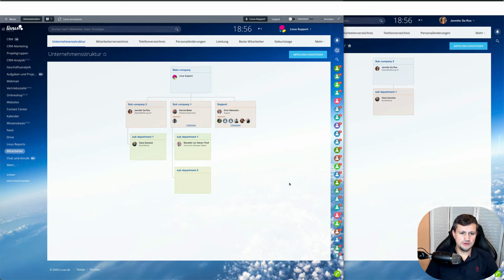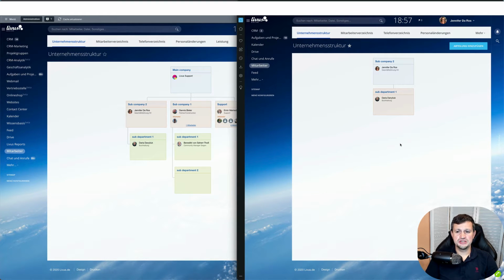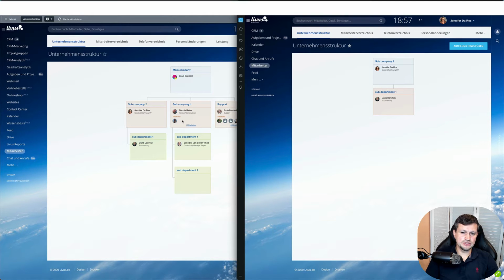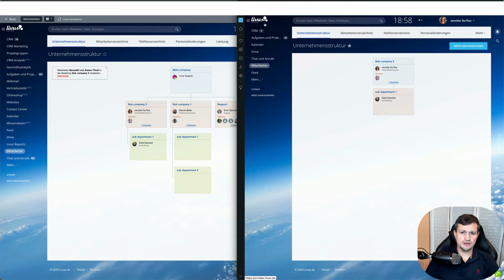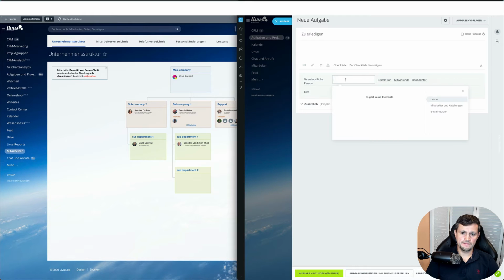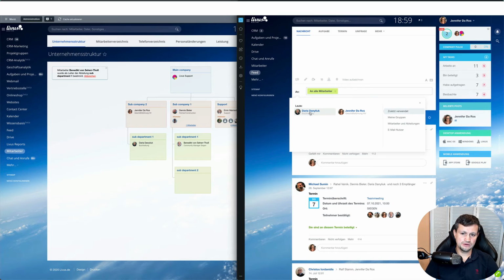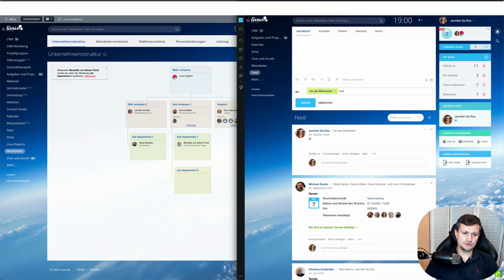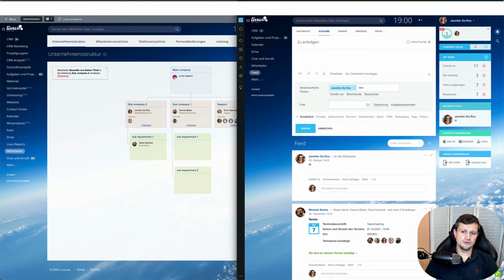Case: Visibility permissions for different companies employees in one Bitrix24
A client came to us with an unusual task to limit the visibility of employees between his companies.

The client did not want employees of different companies to be able to communicate with each other and that employees of his companies generally knew about the existence of other companies or other employees.

There were many reasons for this, but mostly it was necessary so that employees could not find out each other's salaries :-)

In this video, we actually show how our customization works, and perhaps it will also be useful to you.

0:03:20
In her case any departments as she want. And here each department and,

0:03:25
sub department will see only employees in their department or in their company,

0:03:32
and for example, how it is working
in chat, if you go into chat,

0:03:38
and if you for example, you type "Daria", you can see "Daria". But for example, if you type "Benedict"

0:03:48
you don't see him, but the permission
set of employees to see each other,

0:03:56
you can manipulate in Employee View, if for example move Benedict to another company,

0:04:05
you'll immediately start see him in
another company as well. So you can see him here,

0:04:11
and also you can see him in chat. He is already here, and you can chat to him.

0:04:20
The same story in tasks. So if you go into tasks, if you create a task, type something here, and for example you type "Daria",

0:04:34
you can see Daria and you can see Benedict as a responsible person. But once you move Benedict to another company,

0:04:48
you can't see him in task as well. For example, so he is not available,

0:04:57
also you can see everybody by the structure. The same structure as you have in employees.

0:05:04
So you can see all the employees who is in that company, and the same story for responsible person,

0:05:14
and who's setting the task first. Also, the same permissions available in feed.

0:05:27
For example, when you create a news,

0:05:31
in that case if you set up a task from all companies, for all employees that means that message will be available only for that company,

0:05:42
not to all company.

0:05:44
Also you can set up a message for particular employee by searching or by the structure.

0:05:54
Again if you type for example some employee name,

0:05:59
employee name who is not in that
company will not be available here.

0:06:03
But if for example, we move him here,

0:06:08
he automatically become available in feed as well.

0:06:15
Here you go, and he's available from employee. So the same story for the tasks.

0:06:26
Go to employee, and for example we got Dennis here, if we'll type "Dennis" he will not be available.

0:06:34
The same for the meetings for example, if you click everybody, you can see only employees who is available for your company.

0:06:47
For example, if you move it back,

0:06:53
go to meeting, and you did not see him.

0:06:58
So even if you will type by search he will not be available, the same story for that tab.

0:07:07
For example Den, not available. But
available who is in that company. For data,

0:07:25
and from that tab, and from that tab.

0:07:35
All tabs working in the same manner
actually. If you go into an employee,

0:07:46
for example then not working in search and not working in employee structure.

0:07:53
For example if we move back again Benedict here, he became available immediately.

0:08:08
Here you go, and from employee structure as well.

0:08:12
So that's it actually, very short video. But in technical side, not so fast and easy,

0:08:23
and again that function available not only for the enterprise version, but available for any version of self-hosted of Bitrix.

0:08:34
So if you like that video click "Like". If you have a question about that video put your question in comments under
that video.

0:08:44
So thank you and bye bye!